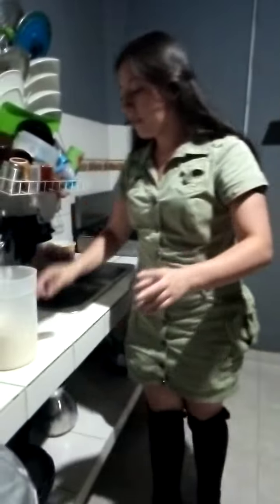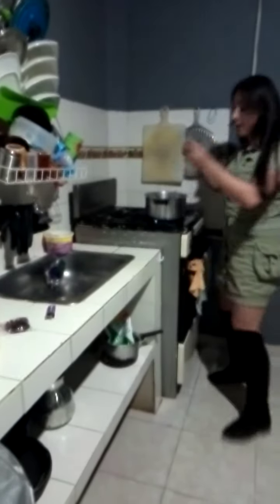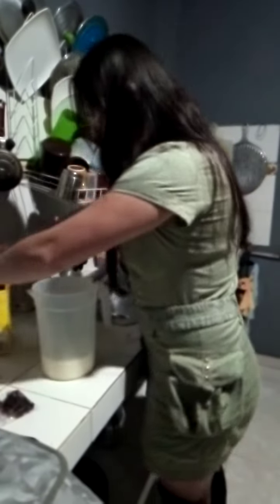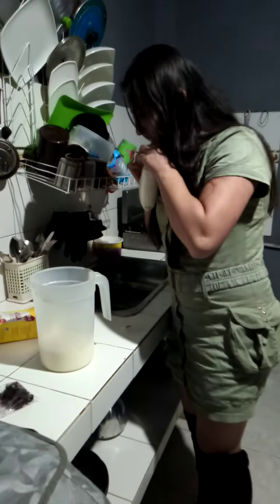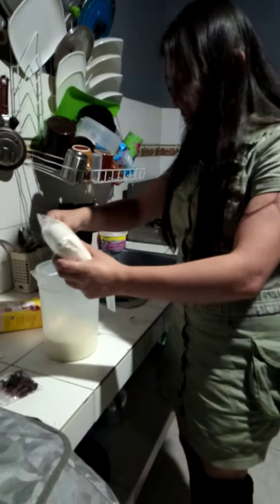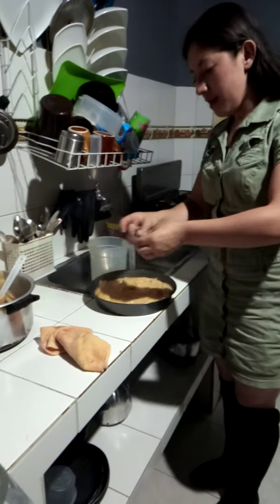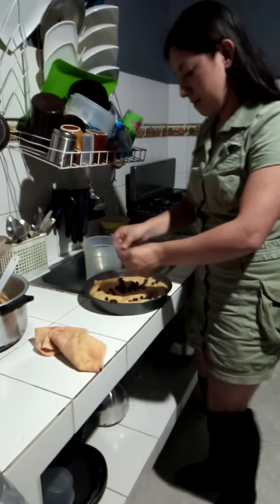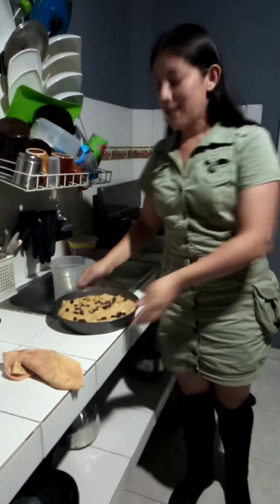Reseta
Reseta en inglés